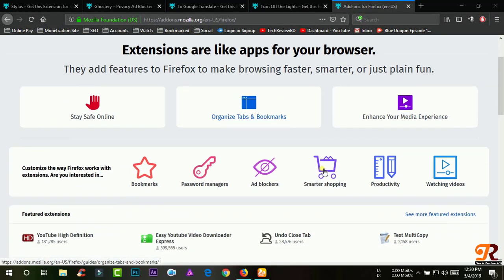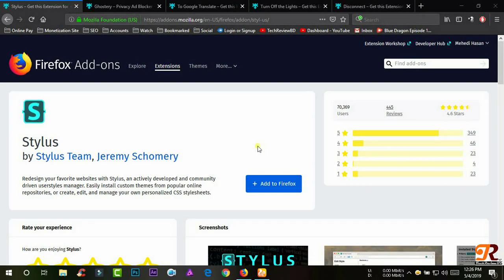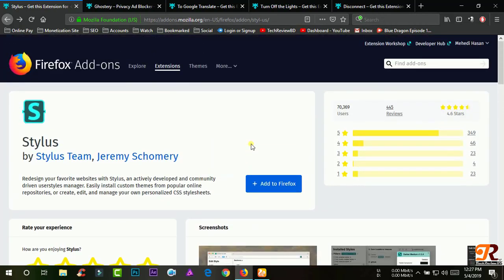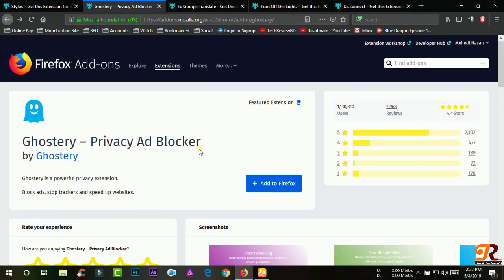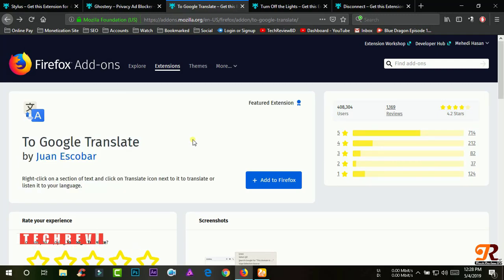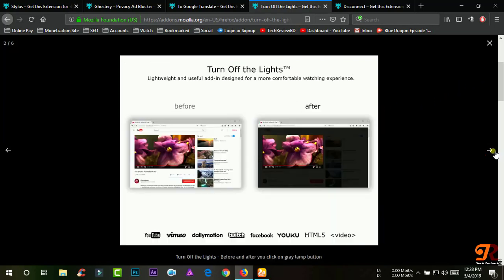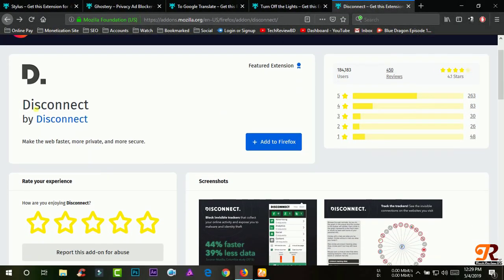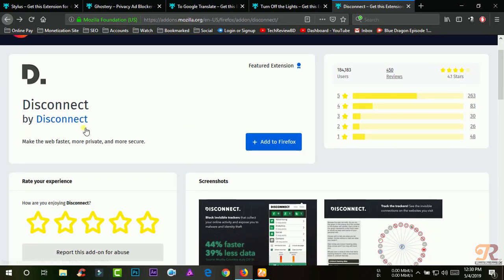Top 5 Best Firefox Add-ons in 2019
Most of us now use firefox or google chrome
Firefox developers released many add-ons to customize our firefox browser.There are many great firefox add-ons are available in firefox add-ons store.
Today i gonna show you my top 5 best firefox add-ons that are very usefull
Top 5 firefox add-ons:
Stylus